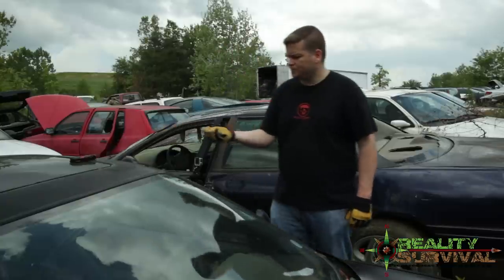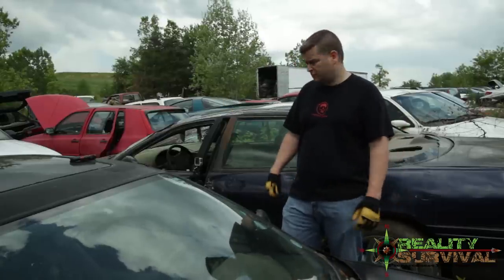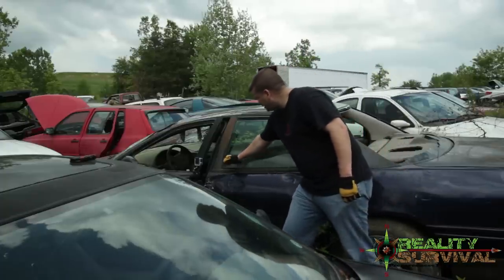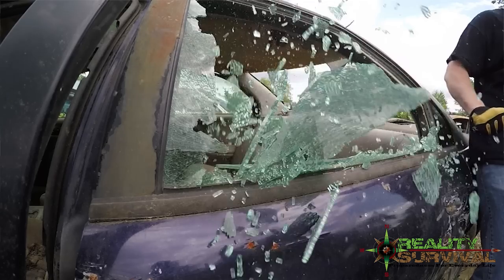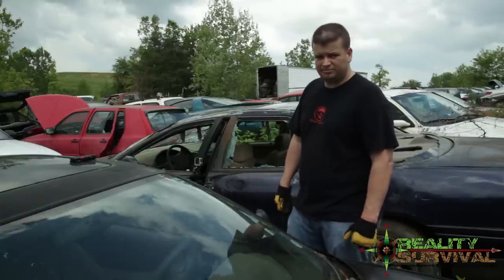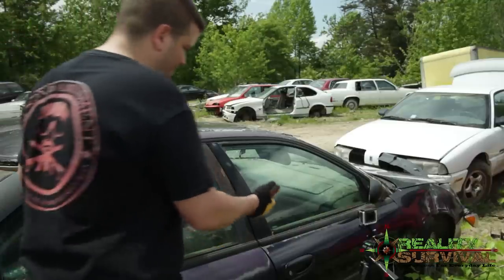Urban Survival Tips: Spring Loaded Punch VS Fixed Glass Breakers